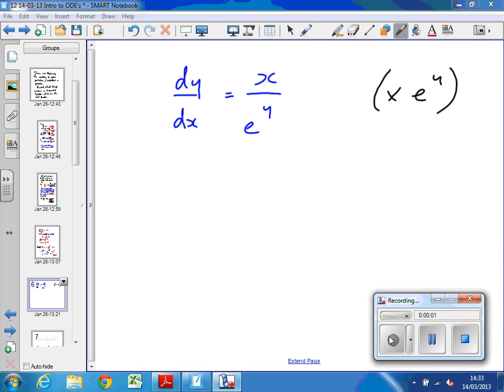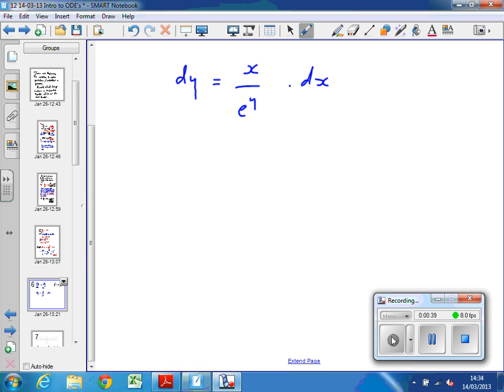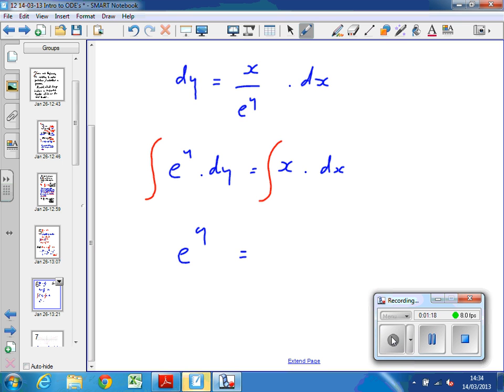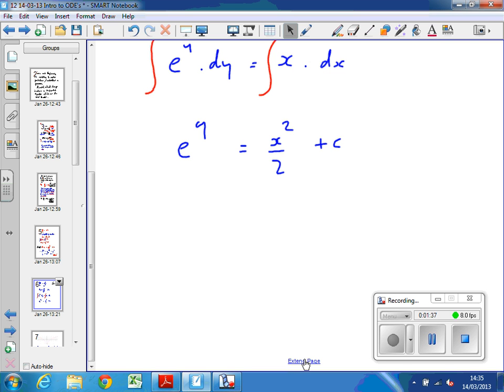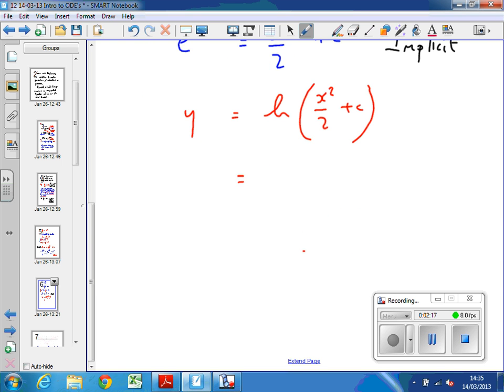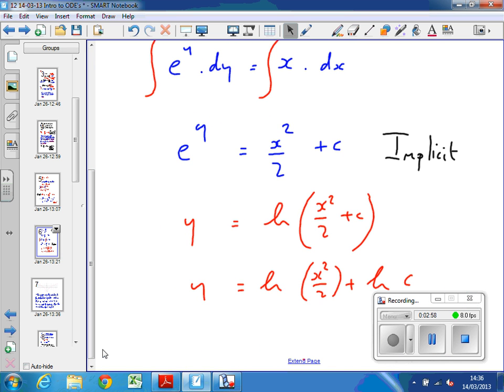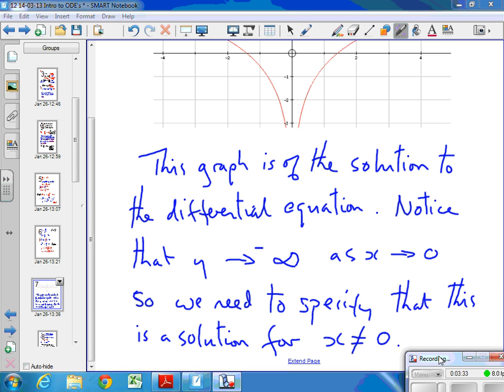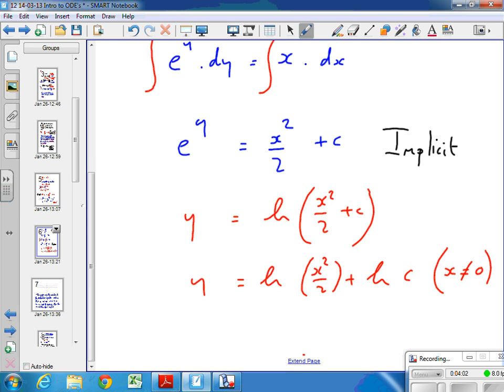Separation of Variables example 2